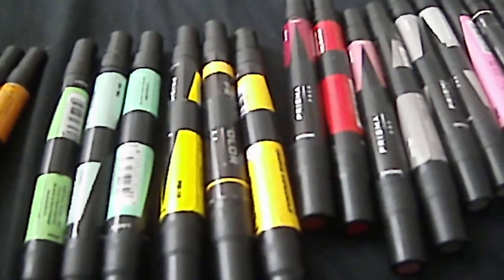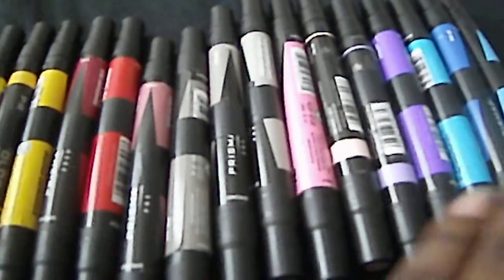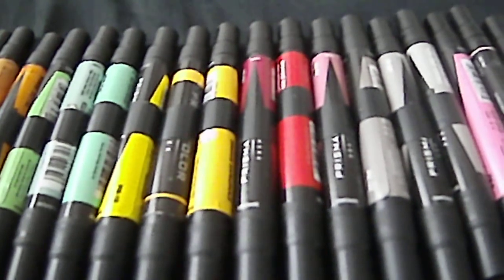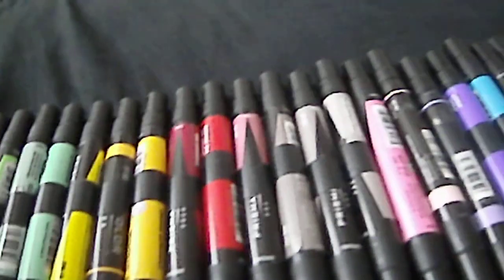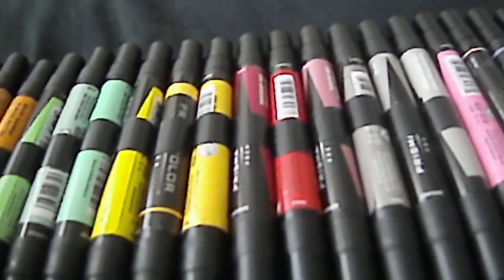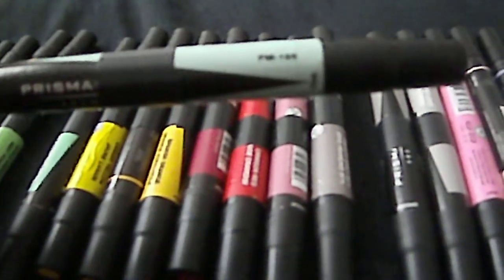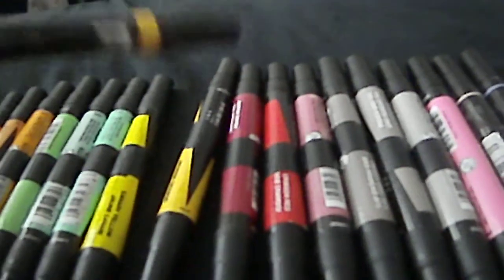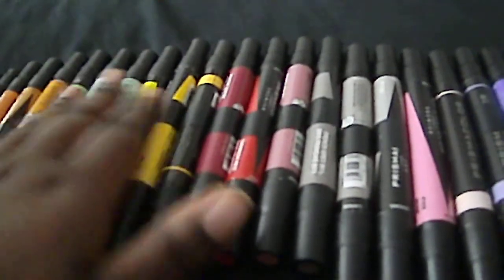Choosing Colors with Art Markers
Hello everybody in this video I give an example of what colors you can pick out for your Marker illustrations. The marker alcohol marker brand does not matter it applies to all. I hope this helps.